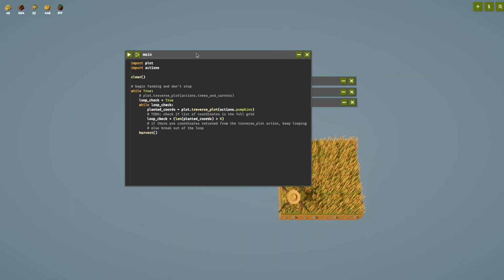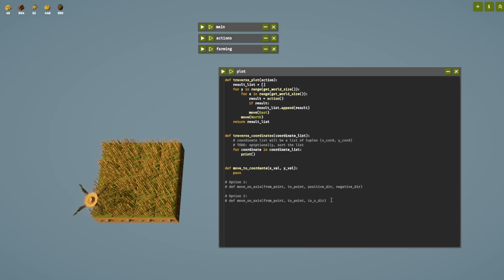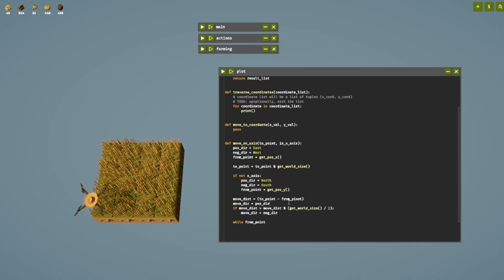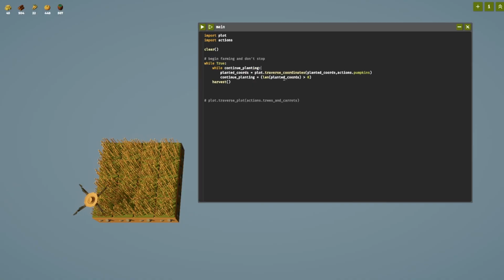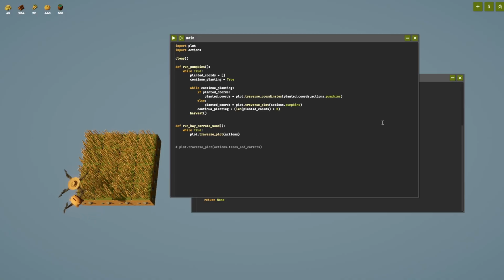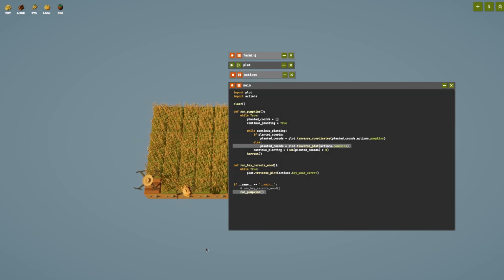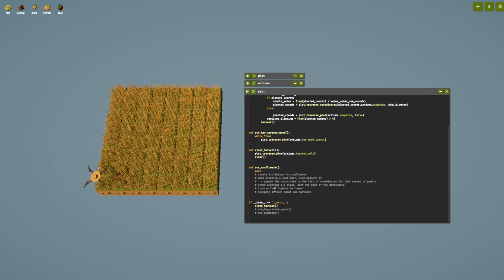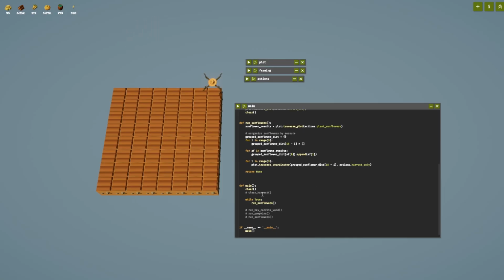Point to Point Navigation & Sunflowers - The Farmer Was Replaced Part 3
This is the 3rd part of 'The Farmer Was Replaced'!
In this episode, we add point-to-point navigation to improve on pumpkins, work on some other small refactors, and build our first pass of sunflowers!

We make some mistakes along the way, as usual. I catch some of them during the episode, and I caught some while editing, but Part 5 will introduce some refactoring and maintenance, so we'll come back and clean things up soon.

Let me know what you thought of the video in the comments, and let me know what you want to see next!

Video Chapters:

00:00 - Intro and recapping our progress so far
01:53 - Creating a point to point movement system
10:51 - A note from future me
11:52 - Back to working on point to point navigation
14:45 - Adding a traverse coordinates function
17:10 - Updating pumpkin code with new traversal logic
18:48 - creating a function to get other resources
23:16 - Getting the runner code ready in the main module
24:39 - Fixing some little errors I made along the way
25:17 - We finally run some code!
27:03 - Trying the updated pumpkin logic (finally)
29:12 - Expanding the farm
30:02 - Expanding again
30:51 - Unlocking Sunflowers (not starting quite yet)
31:31 - Gathering resources to afford unlocks
32:18 - level up carrots and maxing out speed
33:03 - Updating pumpkins to use less water
34:01 - Unlocking dictionaries and utilities
35:28 - Sunflowers for real this time
39:55 - Running & Debugging the sunflower code
42:18 - Conclusion - Thanks for watching!!